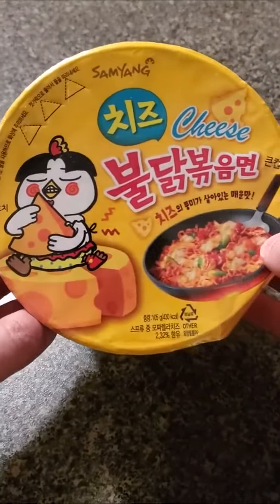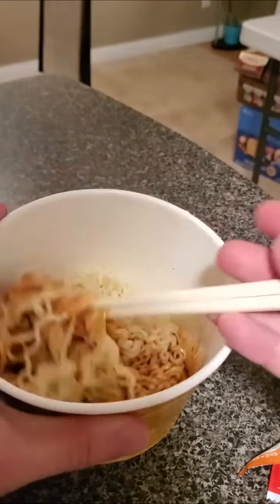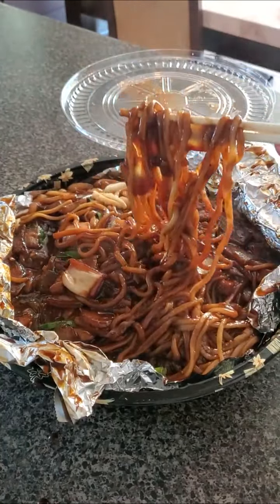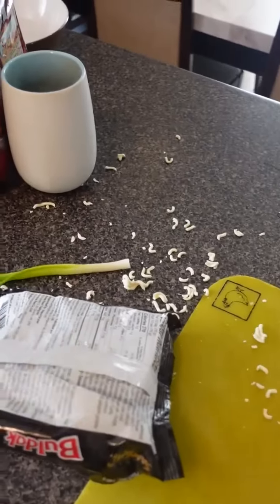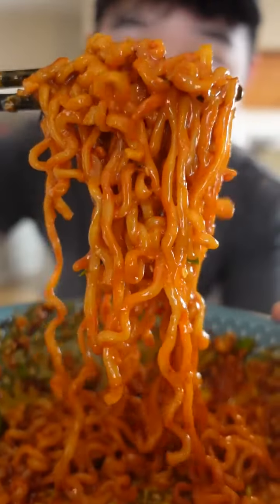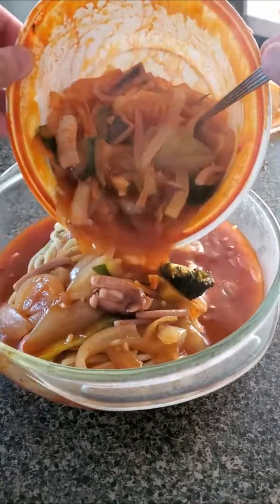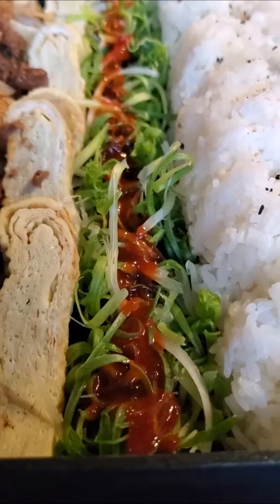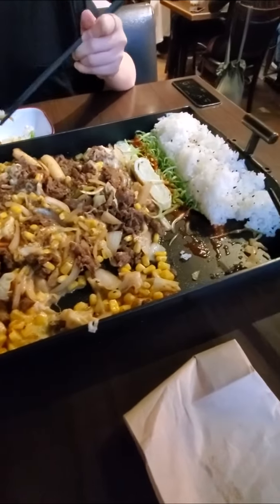Korean Noodles are INSANE